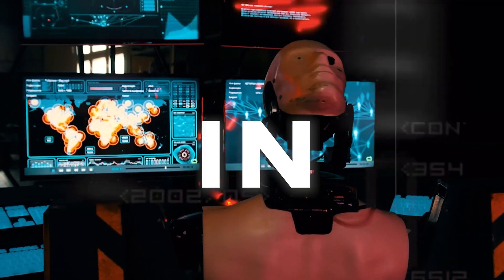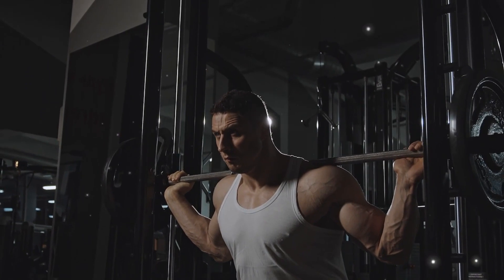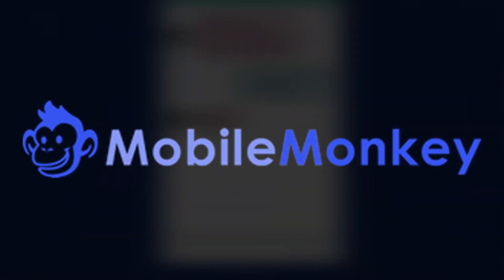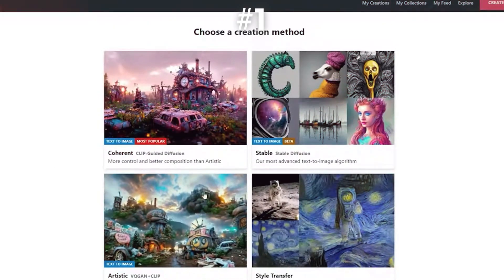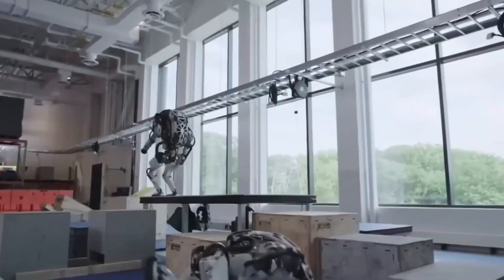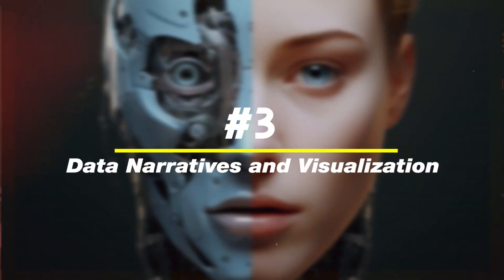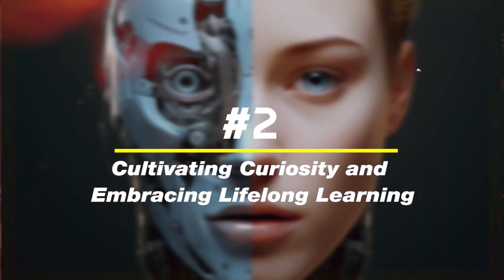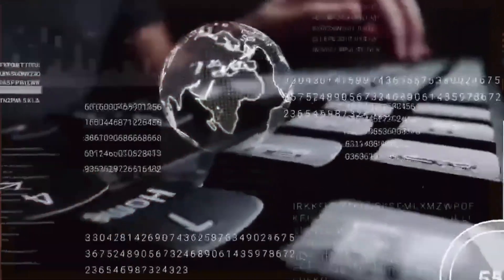10 Game Changing AI Skills to Outperform 98% of People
🔥 10 Game-Changing AI Skills to Outperform 97% of People 🔥

Are you curious about staying ahead in the AI revolution? Look no further! In this video, we share 10 game-changing AI skills to propel you ahead of 97% of people. These essential, non-technical skills will empower you to make the most of the AI opportunities around you, regardless of your profession or industry.

🧠 Whether you're just starting to explore the world of AI or you want to take your understanding of artificial intelligence to the next level, these practical AI skills are a must-have for every ambitious individual.

⏰ Stay up-to-date with the latest AI trends in 2023 and beyond as we uncover the best AI skills to learn for unprecedented success in this rapidly advancing field.

🔍 In this video, we break down complex AI concepts into easily digestible explanations. Get ready to be amazed as AI is demystified, and its potential applications across various industries are explained.

🌟 Key Topics Covered:

AI Mastery and its significance in today's world.
Top AI skills to learn for the future job market.
The impact of AI on different industries.
How to thrive in the AI industry with advanced skills.
Unraveling the mysteries of AI technology.

🔥 Ready to become an AI expert and stand out from the crowd?

🎥 Watch till the end to uncover these game-changing AI skills that will give you a competitive edge in the AI revolution. Stay curious and embrace innovation on your AI journey! 🤖💡

🔴 Other Video You Might Enjoy 🔴

Welcome to AI Mastery, your ultimate destination for all things related to AI (Artificial Intelligence) and its fascinating world of possibilities!

⏰ TIMESTAMPS ⏰

0:25 - AI Skill #10
1:43 - AI Skill #9
3:13 - AI Skill #8
3:58 - AI Skill #7
5:21 - AI Skill #6
6:16 - AI Skill #5
7:38 - AI Skill #4
8:33 - AI Skill #3
9:51 - AI Skill #2
10:41 - AI Skill #1